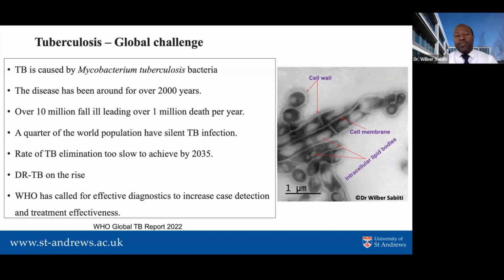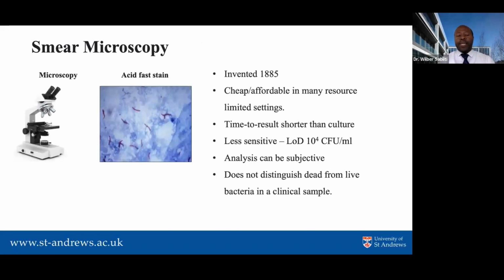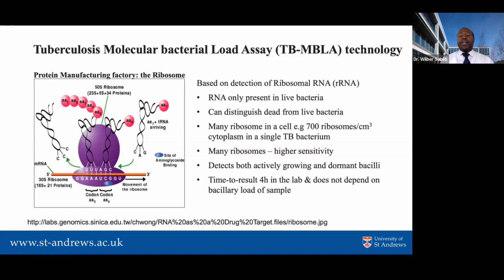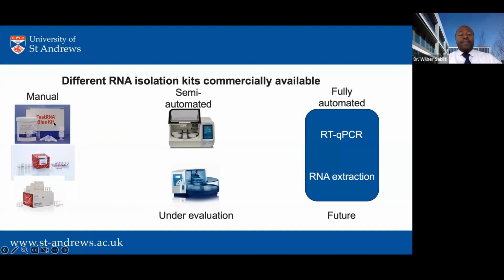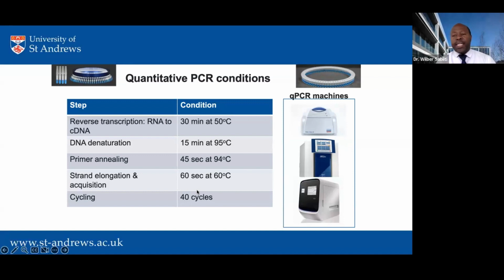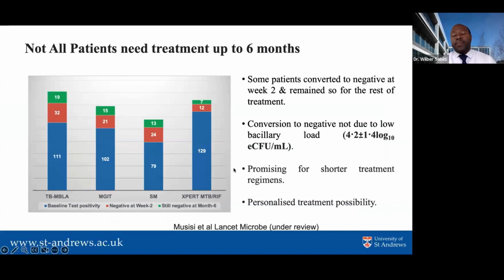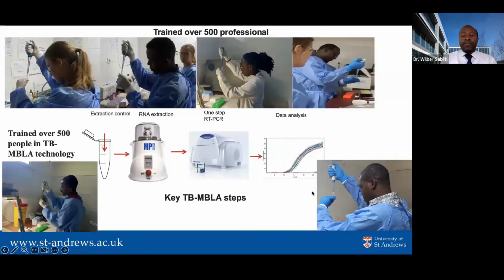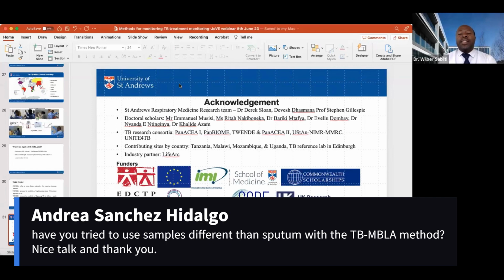Methods for Tuberculosis treatment monitoring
Join Dr. Wilber Sabiiti of the University of Surrey as he presents on the topic: Methods for Tuberculosis treatment monitoring.

This webinar was a fifty-five minute long presentation and Q&A session covering some of the methodologies and techniques covered in the JoVE Video Article: 'A Tuberculosis Molecular Bacterial Load Assay (TB-MBLA)' as well as updates.